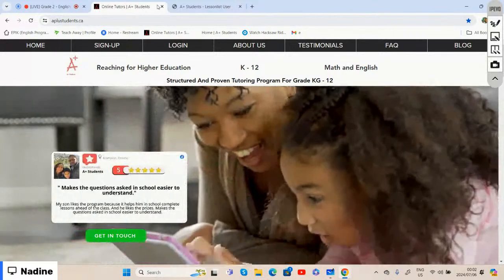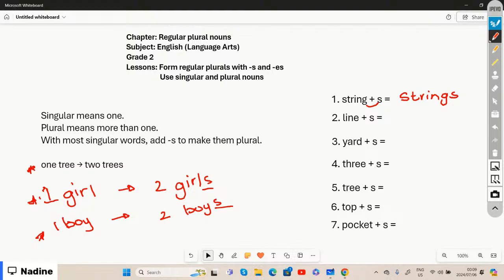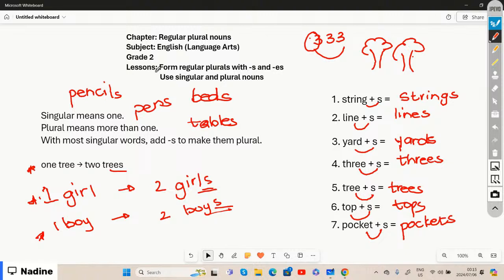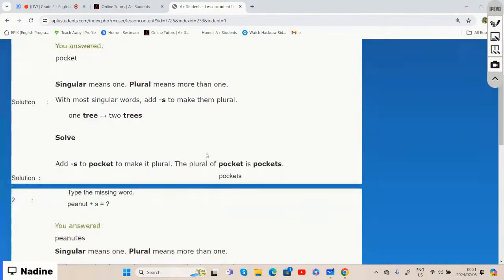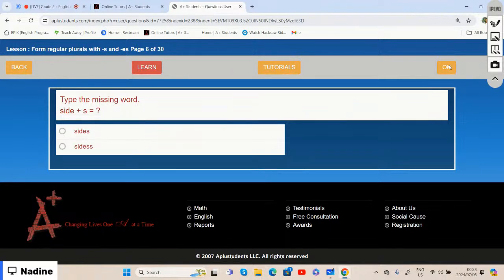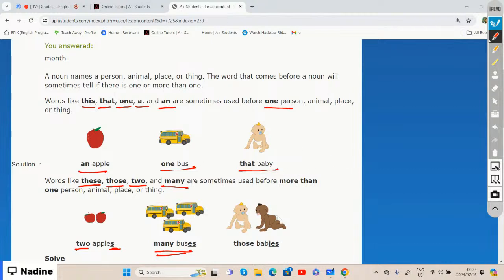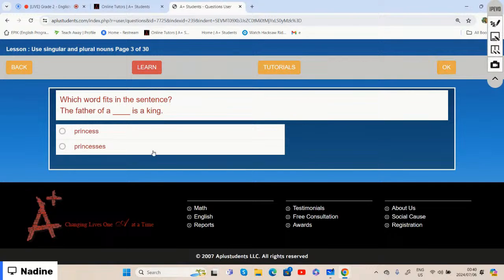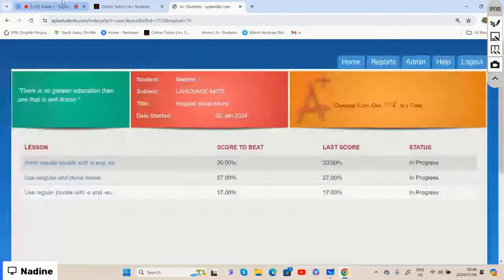Grade 2 - English: Regular plural nouns